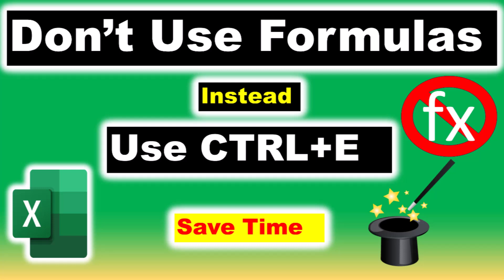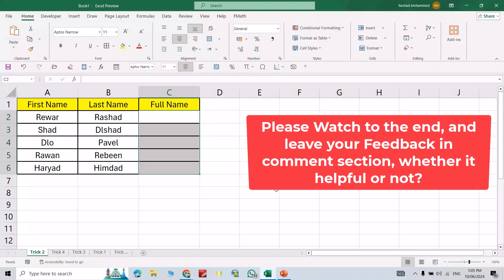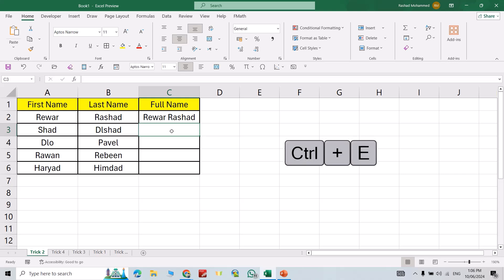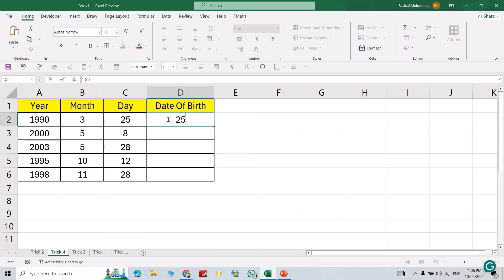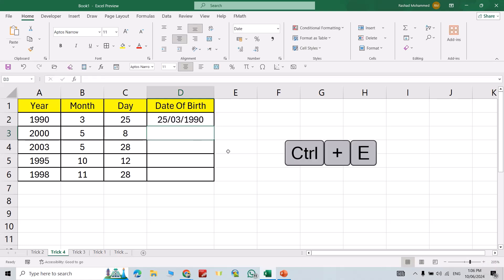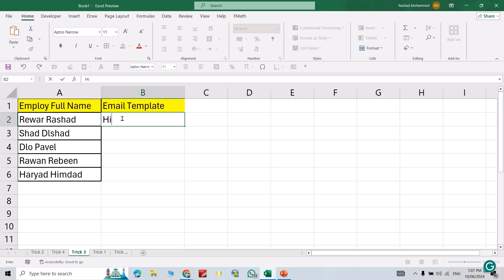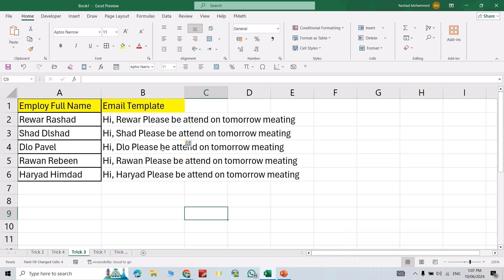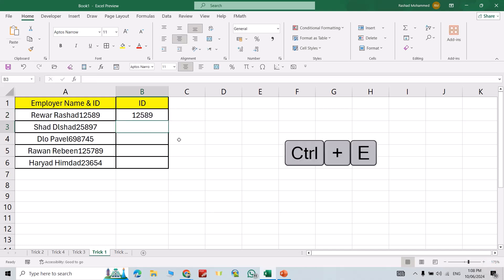Excel Tips : Don't Use Formulas! Use Ctrl + E Instead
This quick video shows you how powerful the Ctrl + E combination can be in Excel with some examples.

Ctrl + E is a keyboard shortcut for flash fill that recognizes patterns in adjacent columns and fills the current column. This will not replace the need for all formulas but it can help with common tasks we perform in Excel.